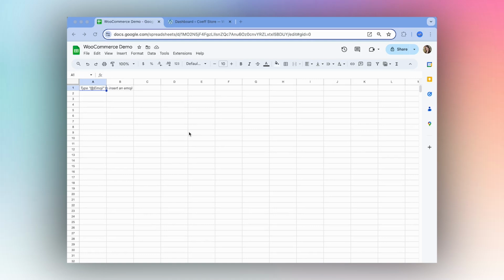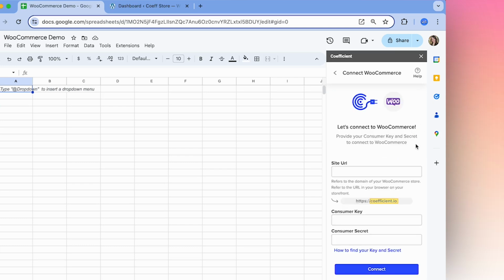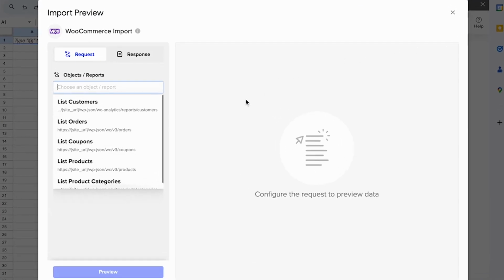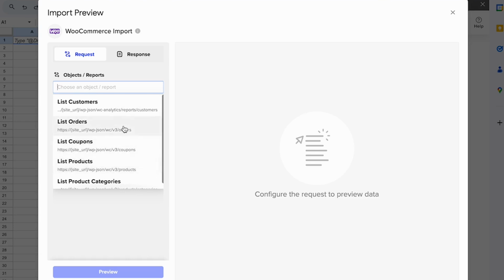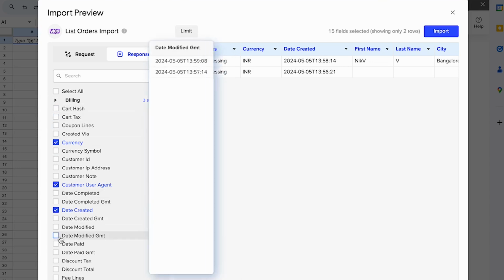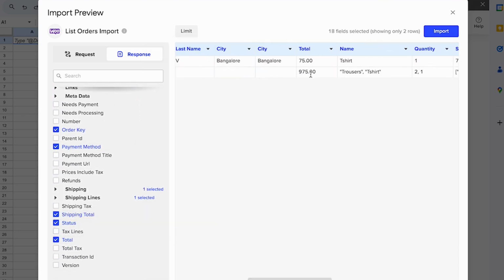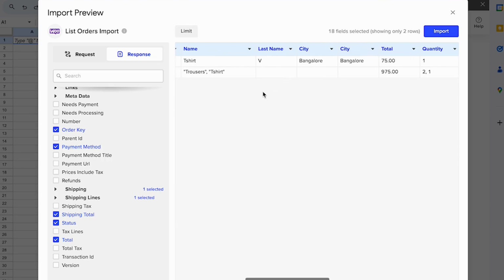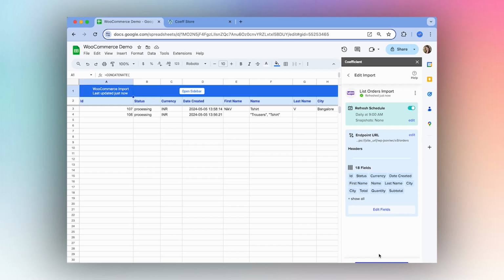How to Connect WooCommerce to Google Sheets or Excel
Connect WooCommerce to Google Sheets or Excel with Coefficient in under a minute.

Coefficient enables you to sync custom data from different data sources like your eCommerce platforms, ad platforms, CRM, database, payment platform, and more into Sheets or Excel with no code or SQL skills required.

Transform your spreadsheet into a live canvas for your WooCommerce data in just a few minutes. Pulling data from WooCommerce manually? You can automate that and so much more.

Want to learn more about what you can do when you connect WooCommerce with your spreadsheet?